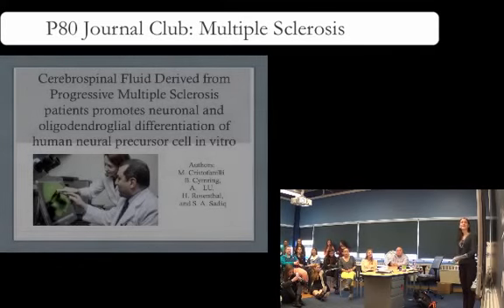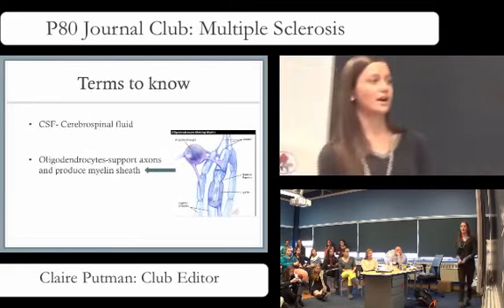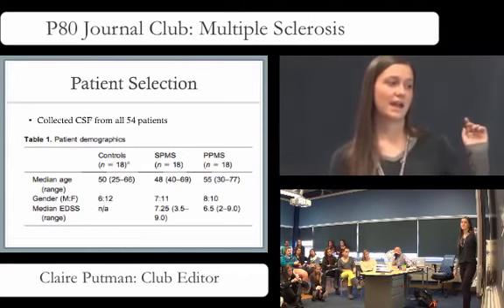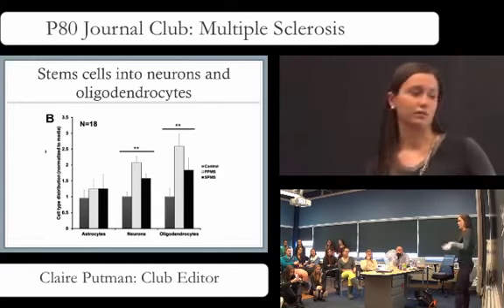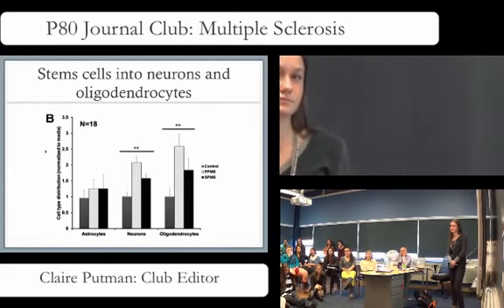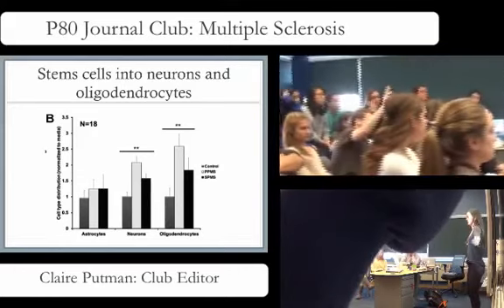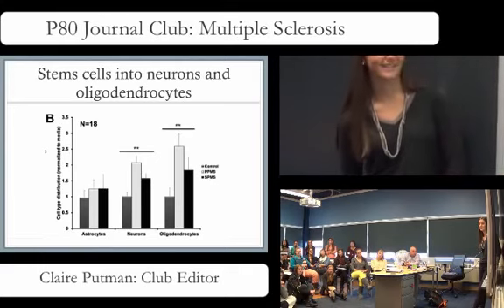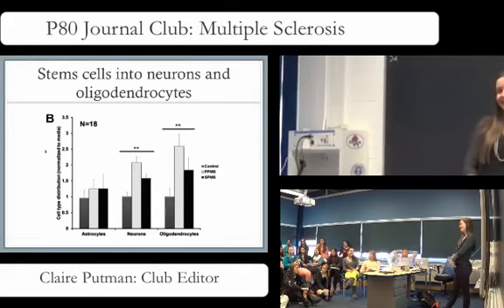P80: Journal Club Claire Putman